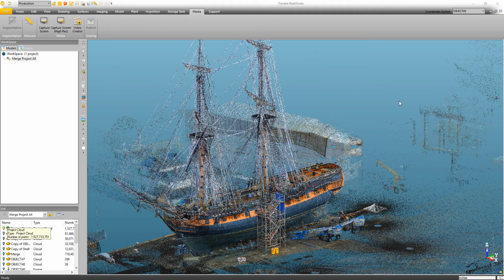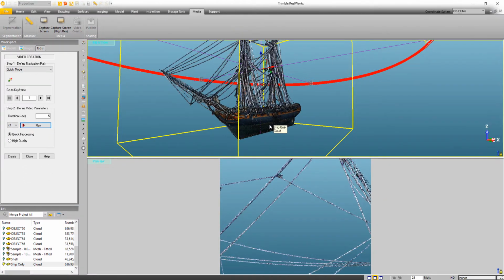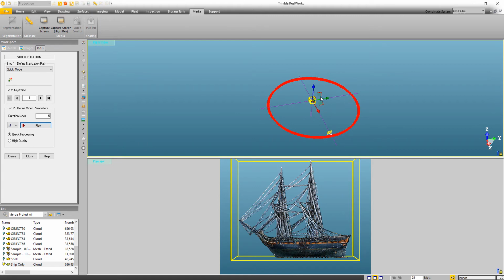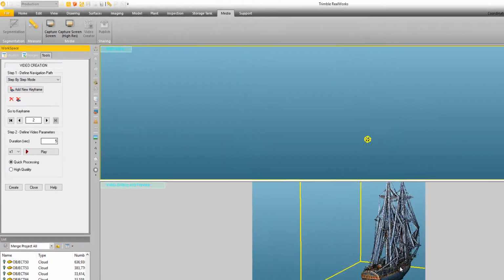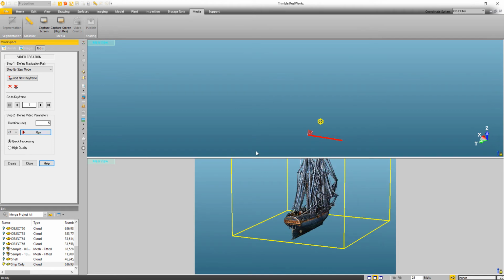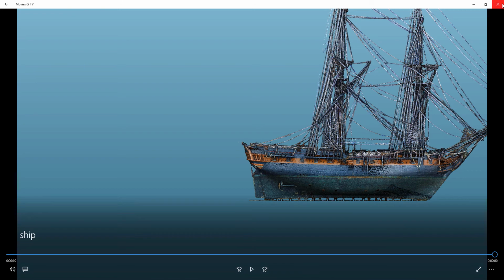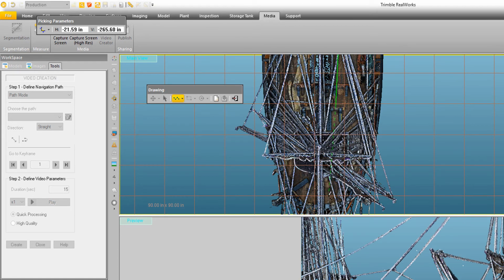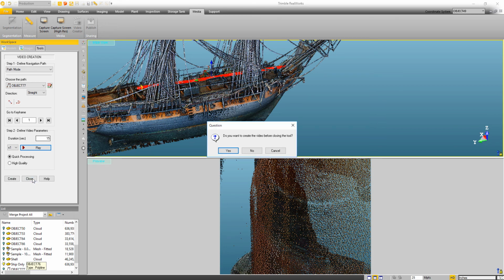Video Creator Tutorial - Trimble RealWorks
Tutorial video demonstrating how to create videos using the Trimble RealWorks video creator tool as well as tips and tricks for creating compelling videos.